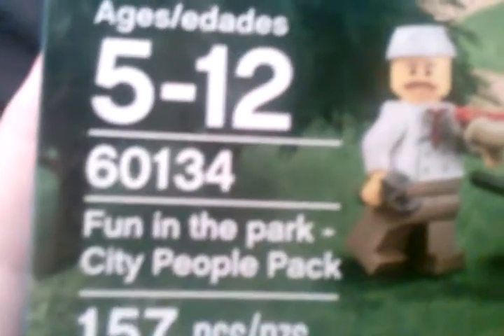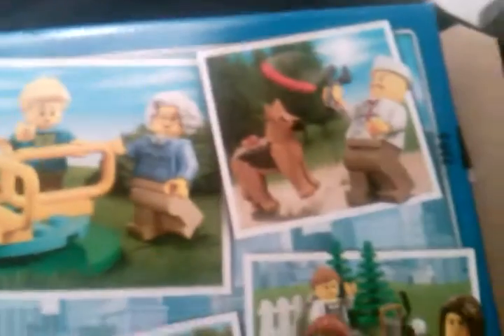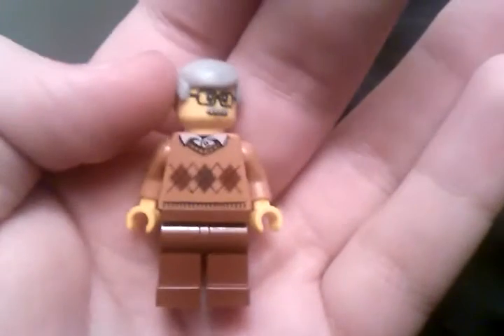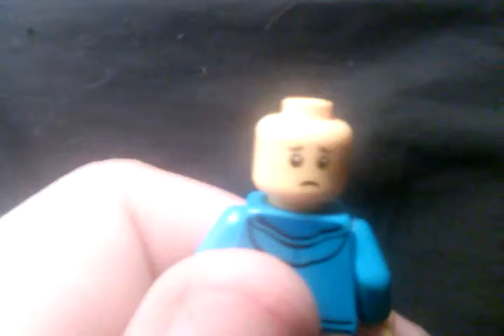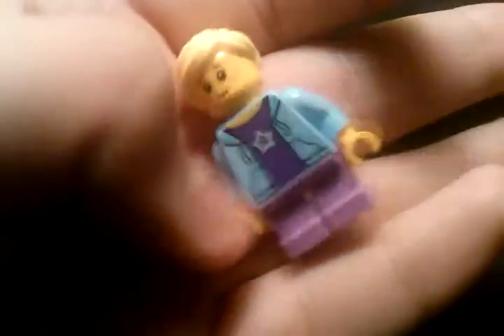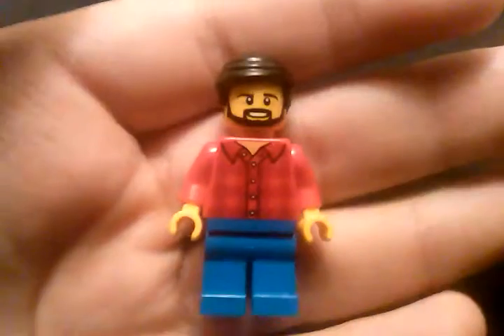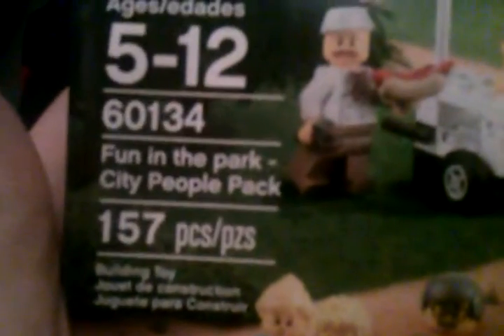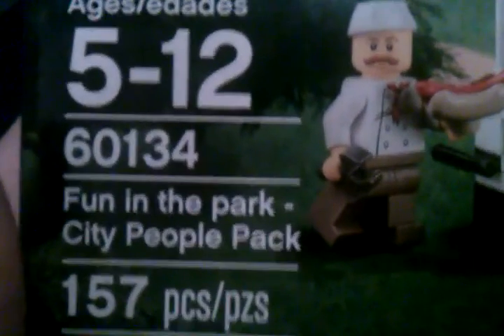Lego Review #21: City, Fun In The Park - City People Pack 60134